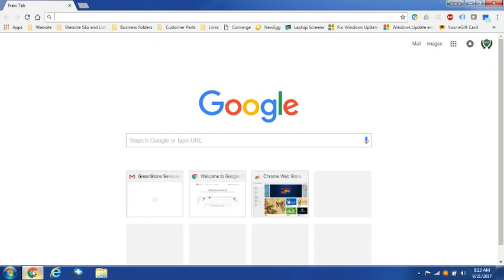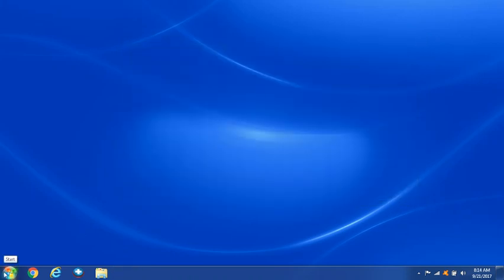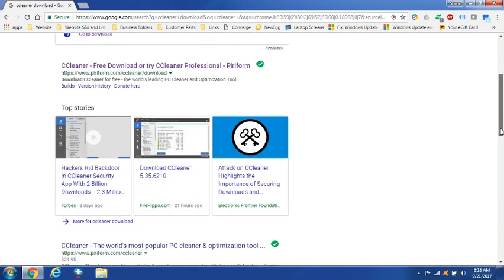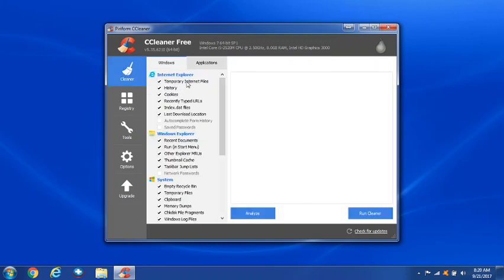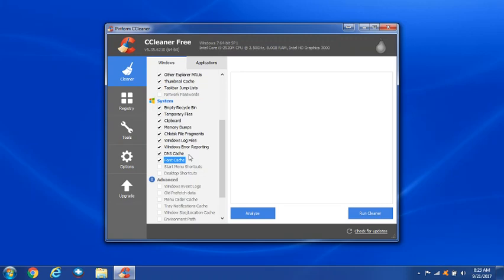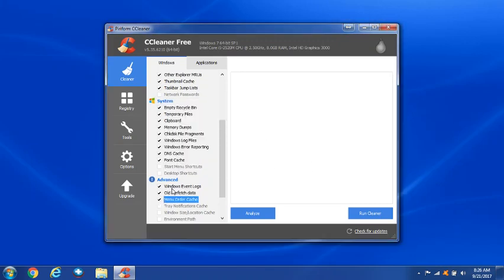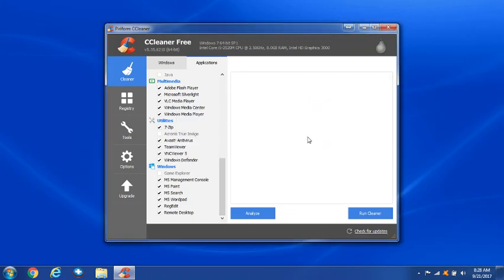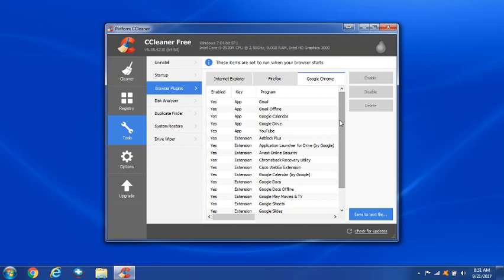Avoid the issue with CCleaner 5.33 No Malware for YOU!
With Version 5.33 of CCleaner Malware was found inside, here is how to a avoid the bad, and get on with the good.  A guide to remove, reinstall and configure based upon my customers trends over the years.